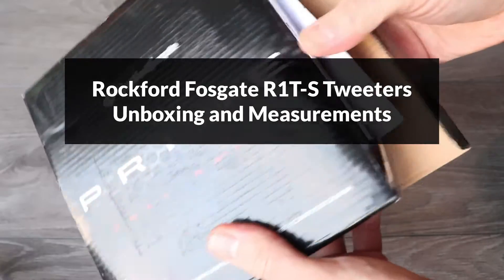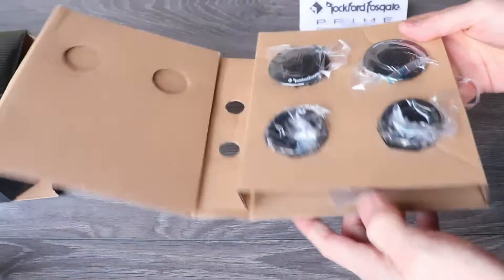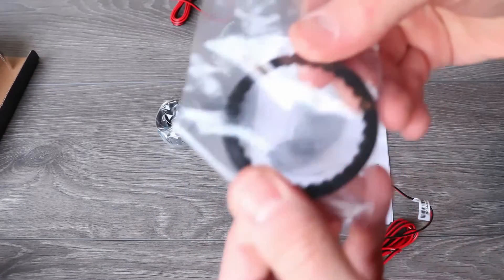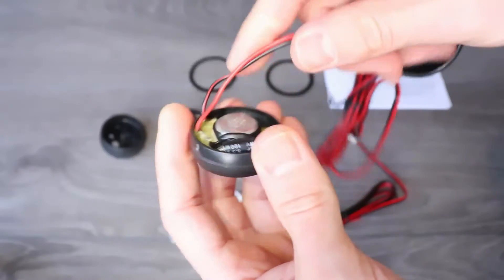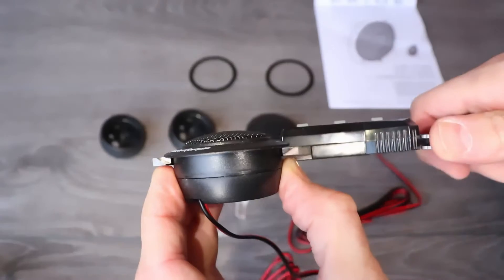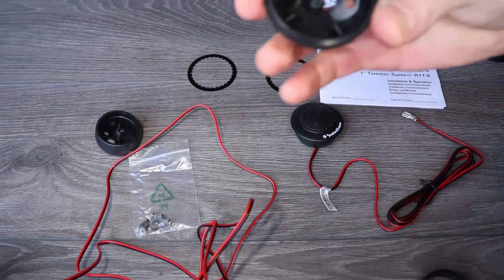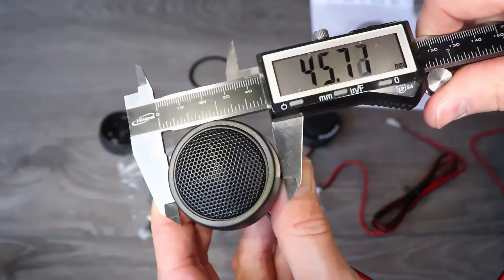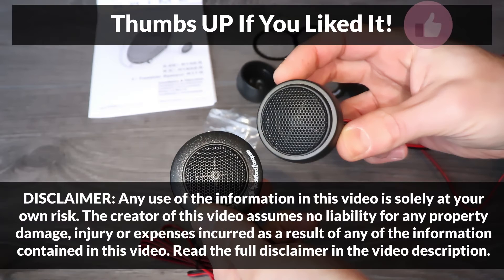Rockford Fosgate R1T-S Tweeters Unboxing and Measurements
Unboxing and measurements of the Rockford Fosgate R1T-S Tweeters.
0:00 Unboxing
0:50 Removing Tweeter from Flush Mount
1:05 Tweeter Measurements
1:31 Surface Mounts